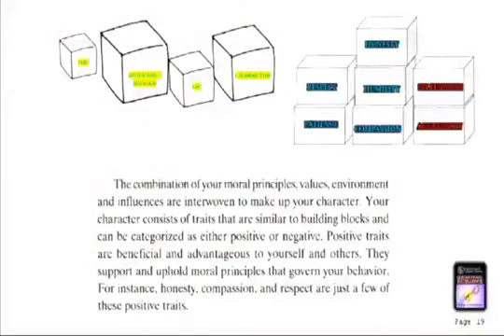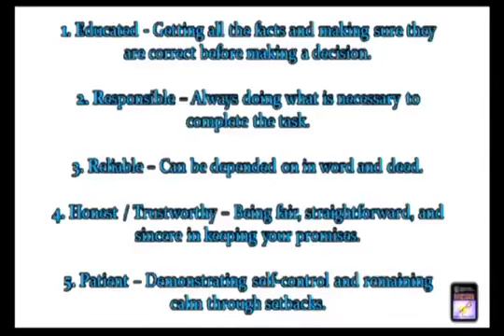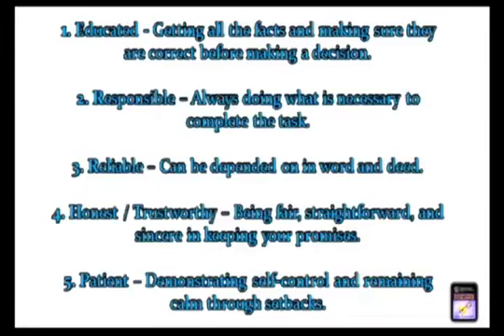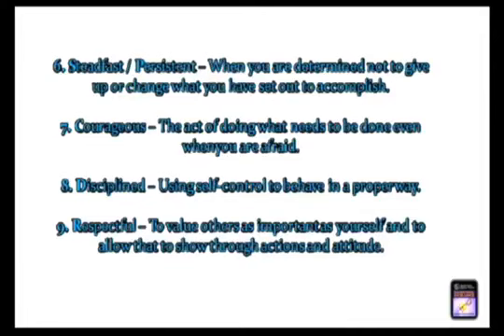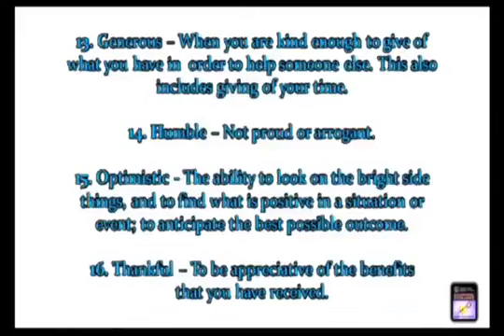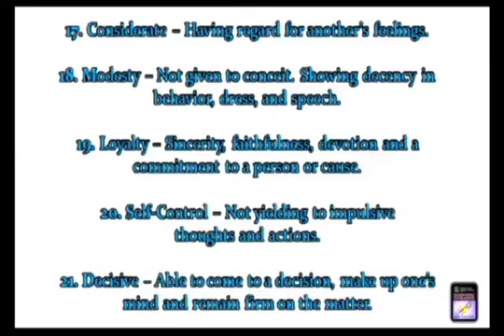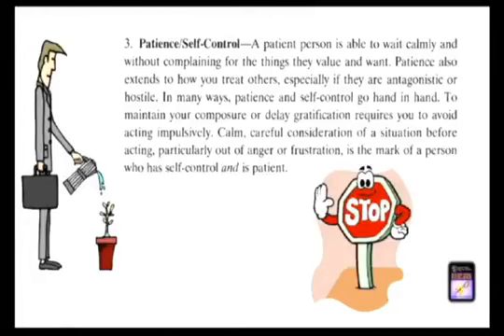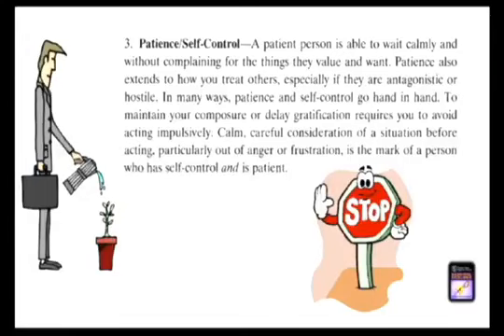8-21, 2024 PSCEP The Peaceful Solution Character Education Program Teacher Crtification Course Class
Peace,